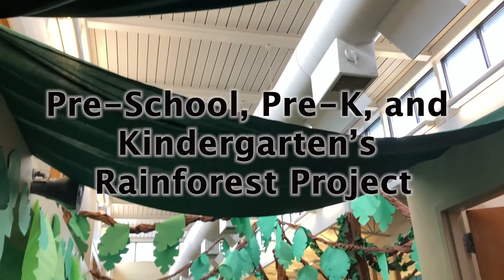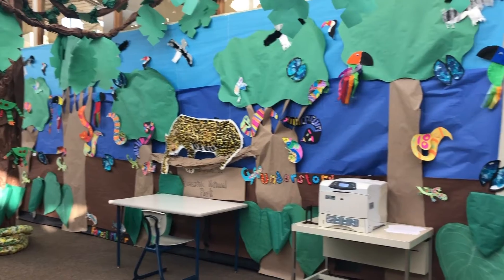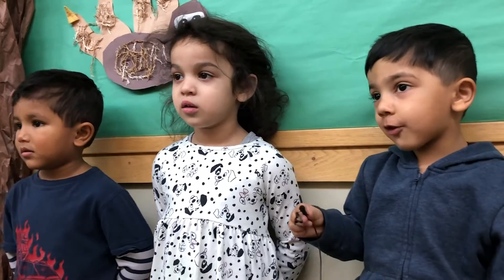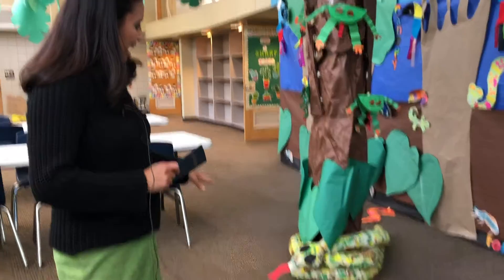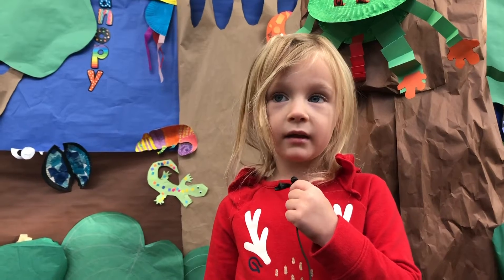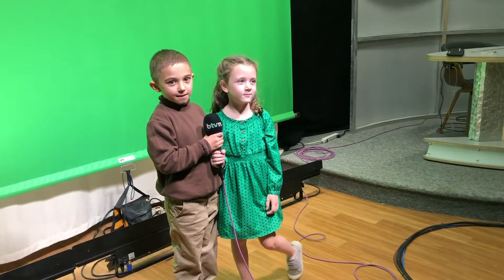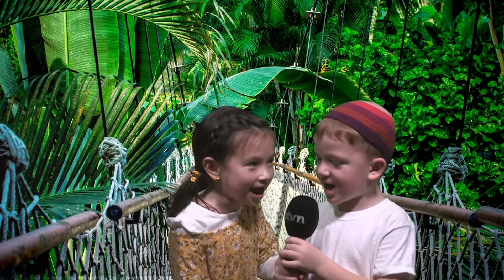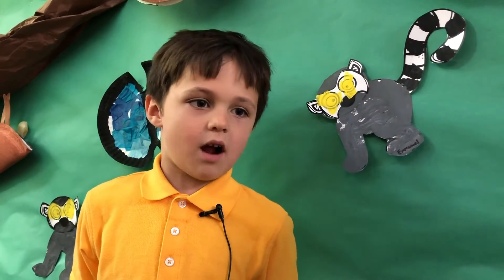Rainforest piece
Four days a week, two sections of BTVN students produce live shows that capture what it means to be a part of the Barstow community. With weather, sports updates, daily reminders and creative video features the Barstow lower, middle and upper schools unite through informative ten-minute newscasts.